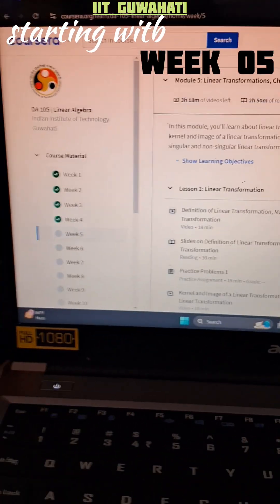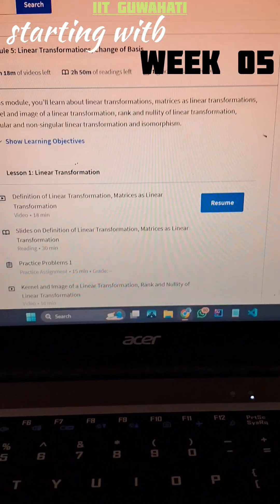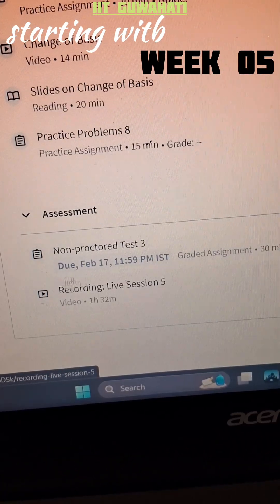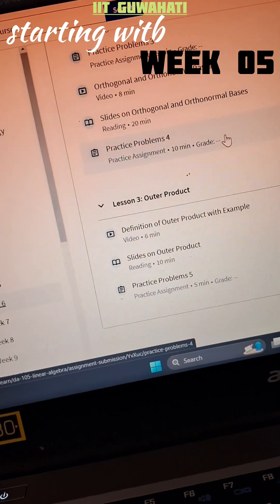WEEK 05 started!!🔥👍🏻...IIT GUWAHATI | Bsc(hons) in DATA SCIENCE AND AI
This short is about some info and starting of week 5 of my online degree that i m pursuing from IIT GUWAHATI  i.e. BSc (hons) in Data science and Artificial Intelligence.

IIT GUWAHATI
IIT G
IIT
iitg
iitgcampus
Dsai
Data science
Artificial intelligence
iitg online degree
Bsc honours
Mini vlog
Vlogs
Study vlogs